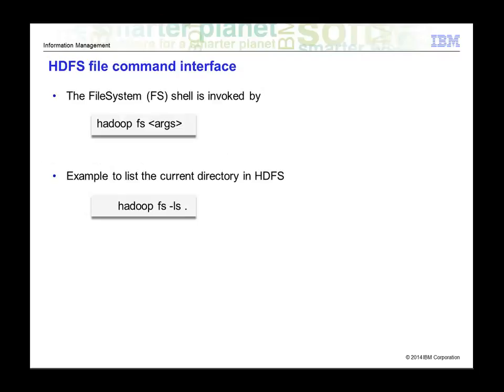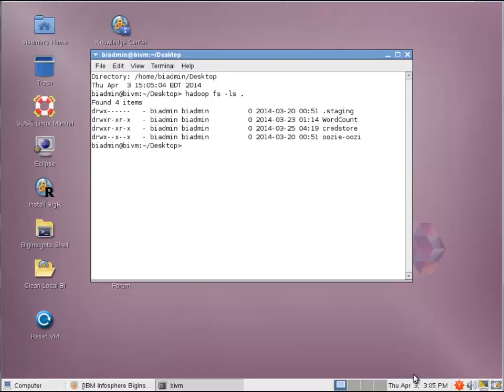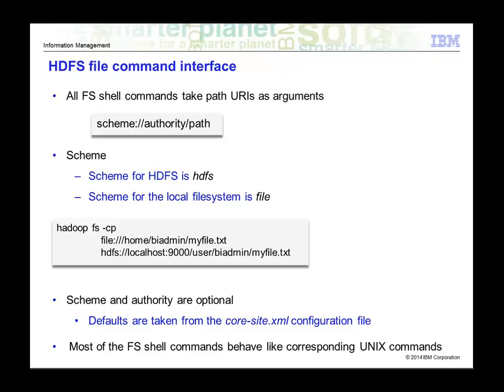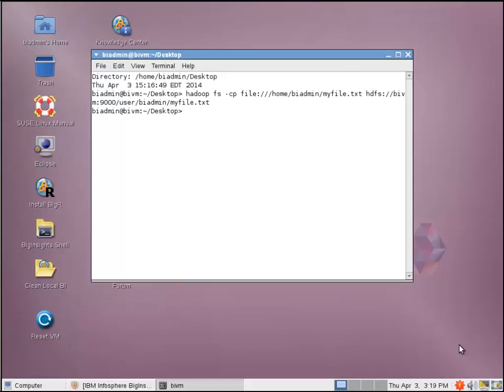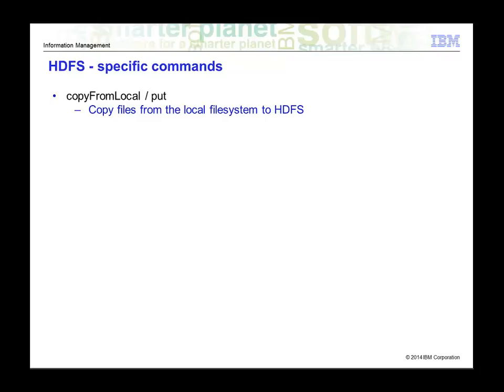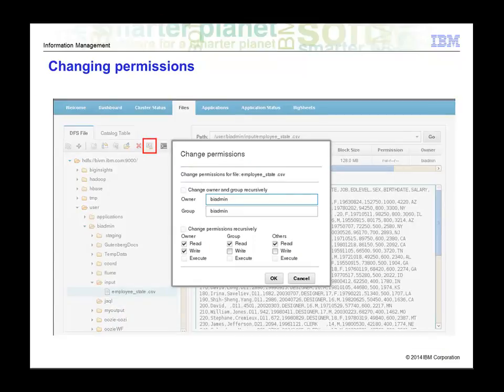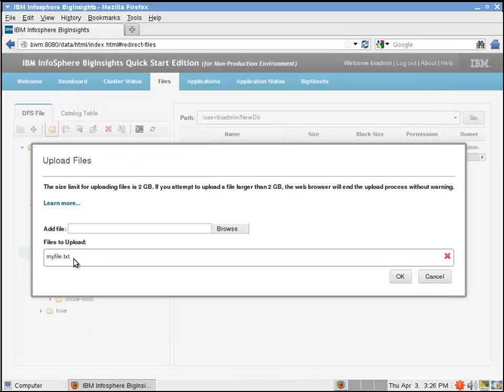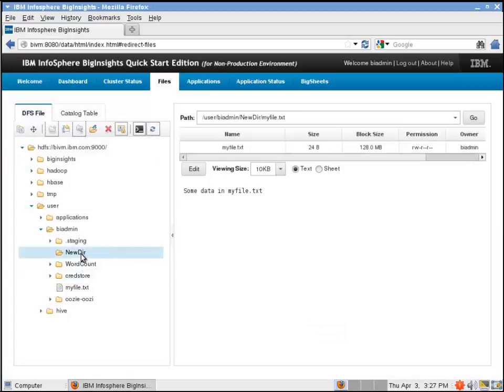Unit 2 HDFS CommandLine